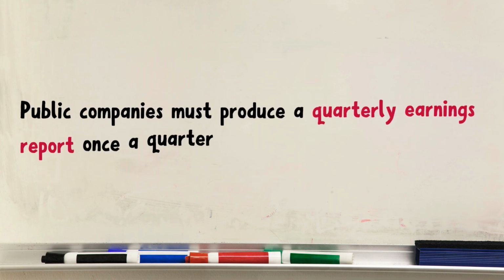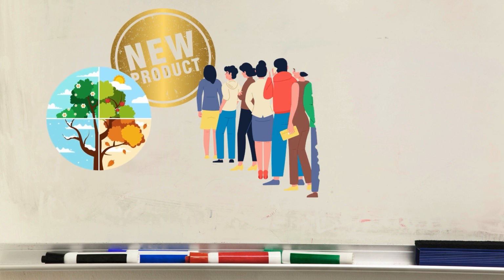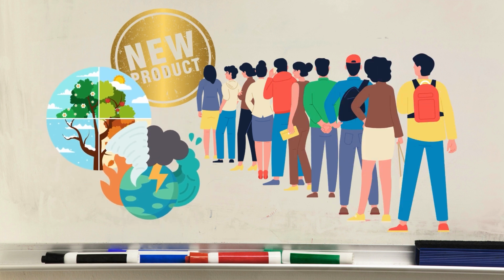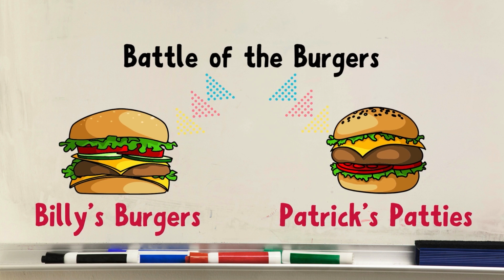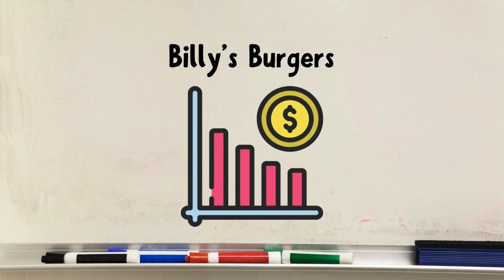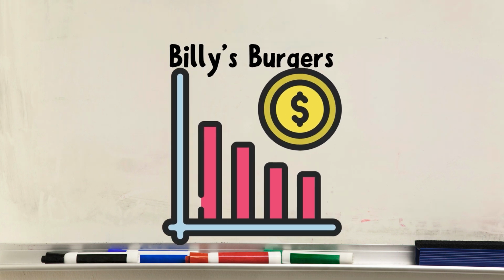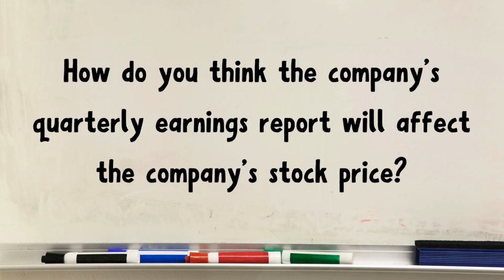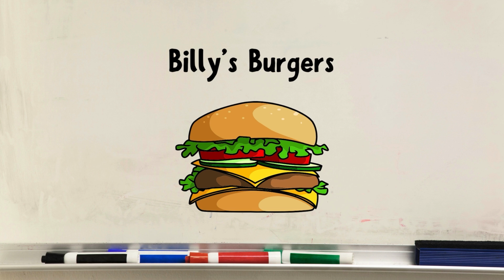Market Analysis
This video covers fundamental analysis, earnings, and quarterly earnings reports. Sign up for the SIFMA Foundation's Stock Market Game today!

The SIFMA Foundation provides financial literacy programs that strengthen economic opportunity, including The Stock Market Game™, InvestWrite®, Invest It Forward™, and the Capitol Hill Challenge™.